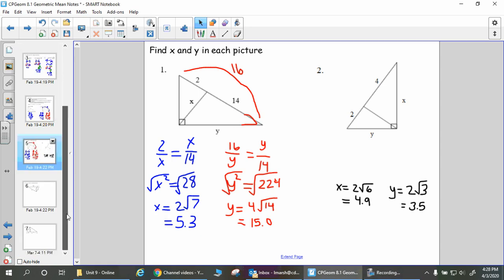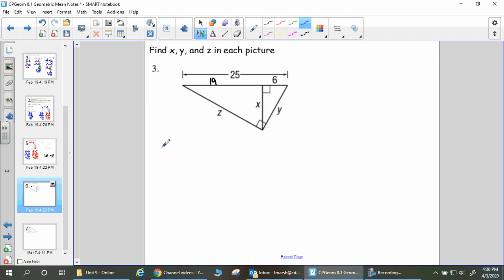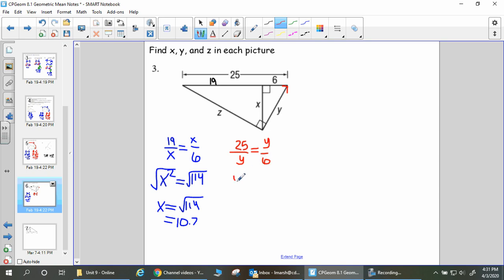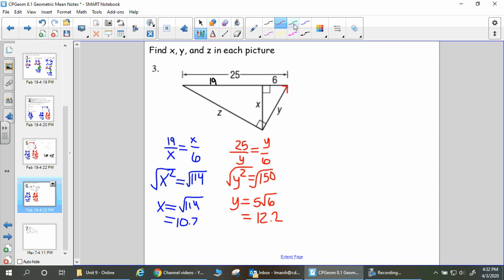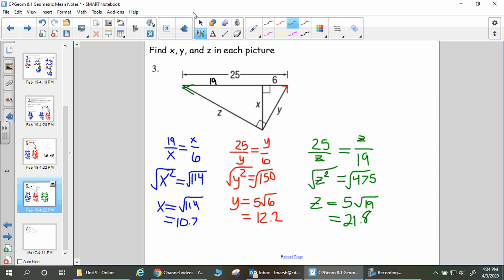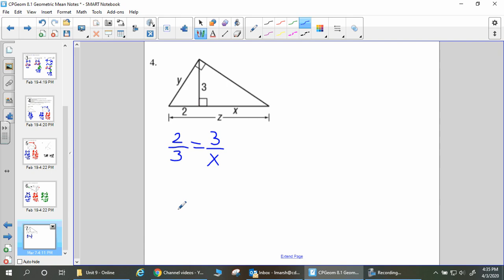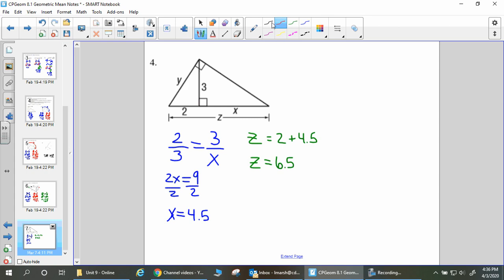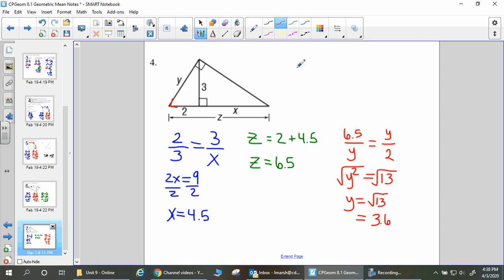8.1 Geometric Mean Part C